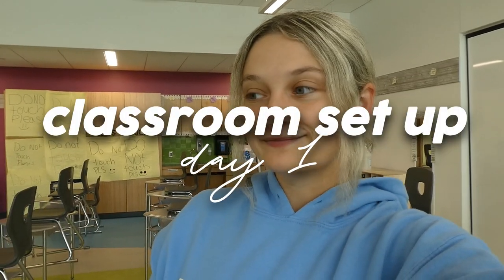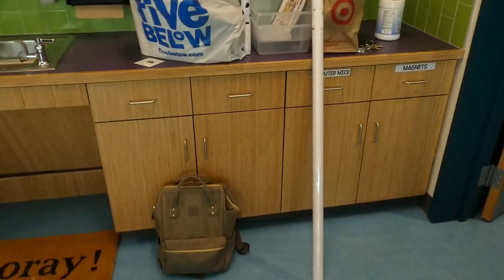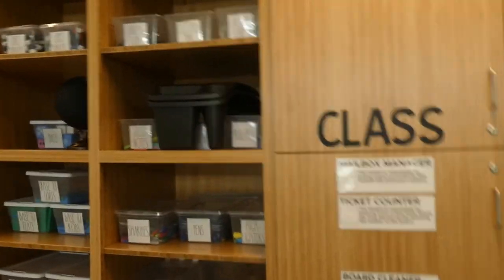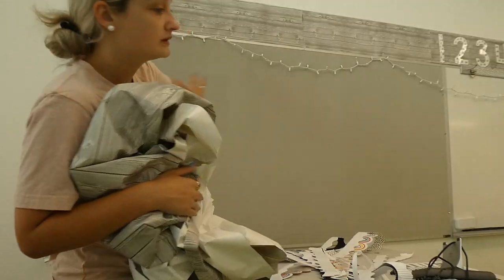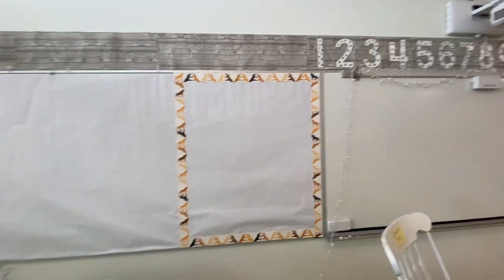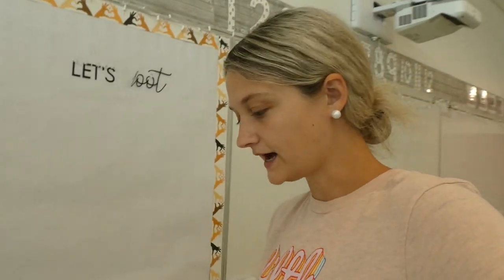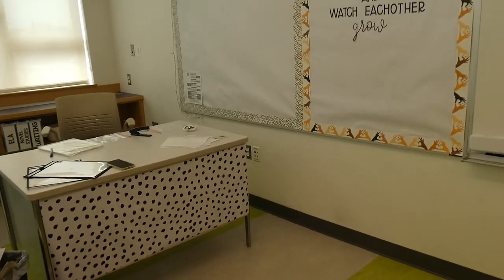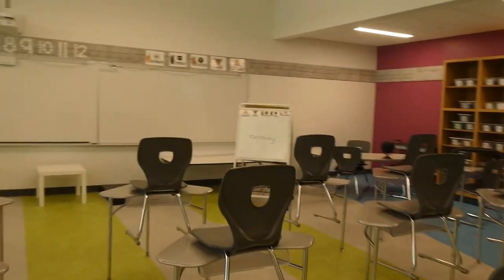CLASSROOM SET UP VLOG DAY 1 | 5th Grade Teacher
It's that time!! 🤩 I hope you enjoy this classroom set up day 1 vlog! 🥳 I will be a second year 5th grade teacher this fall! I was able to get back into my classroom and even though I'm keeping a lot the same, my to do list is somehow still never ending lol. 🥰